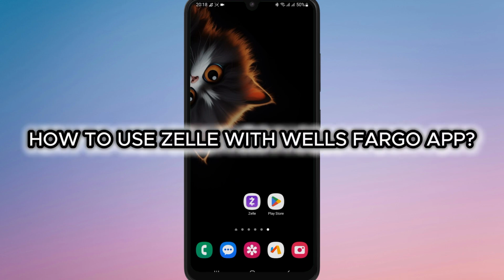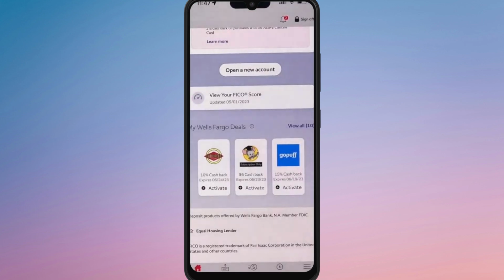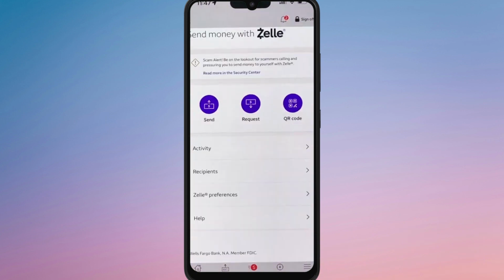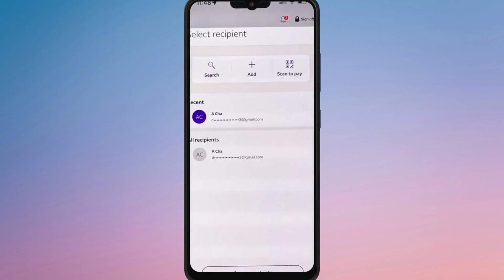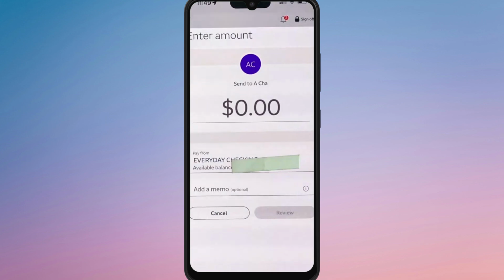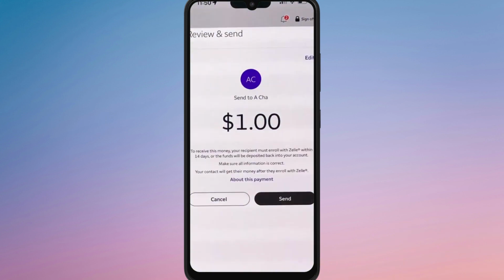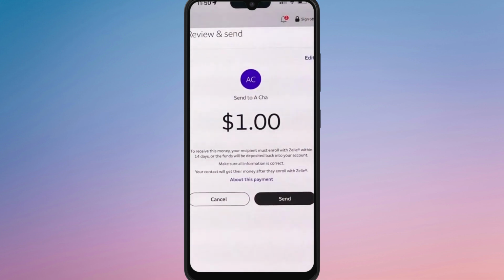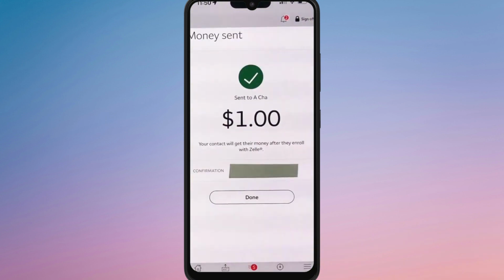How to Use Zelle with Wells Fargo App 2025?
Want to send or receive money quickly and securely? In this step-by-step tutorial, we’ll show you how to use Zelle with Wells Fargo App to make fast and safe money transfers. You’ll learn how to enroll with Zelle, link your email or mobile number, and send money to friends, family, or anyone you trust.

We’ll also guide you through selecting the recipient, entering the transfer amount, adding notes, reviewing your transaction, and confirming payments. Using Zelle within Wells Fargo ensures your money transfers are immediate, secure, and convenient. Follow this guide to manage your payments and requests efficiently without any hassle.